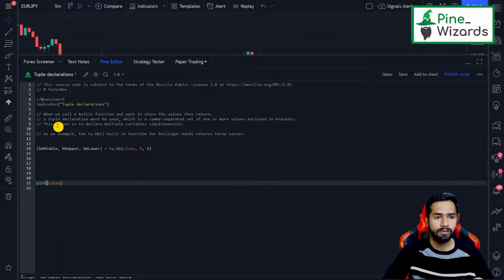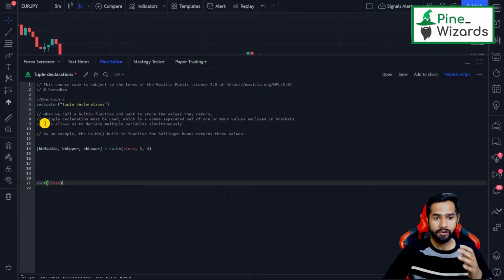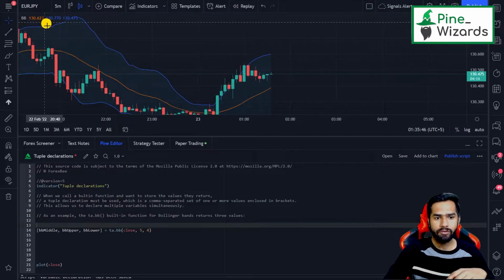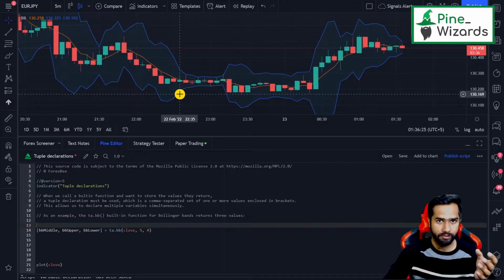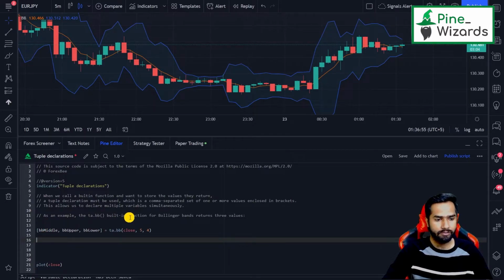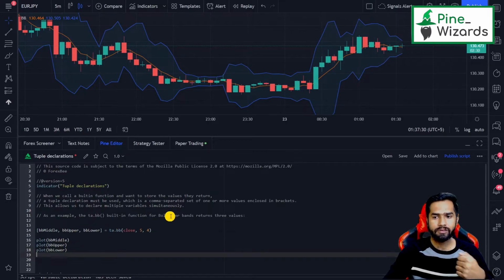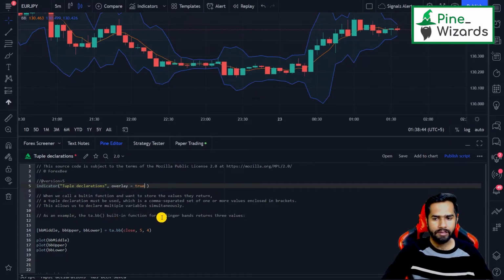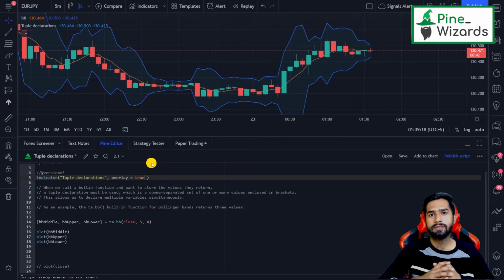Tuple declaration in Pine script Lesson 11 | Pine Script Course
Function calls or structures are allowed to return multiple values. When we call them and want to store the values they return, a tuple declaration must be used, which is a comma-separated set of one or more values enclosed in brackets.

Join Free Telegram Group
⭐To Get Our Services Related To Pine Script Development Please Visit⭐